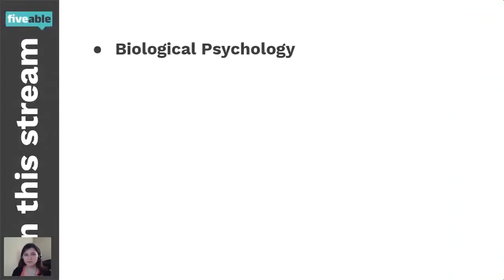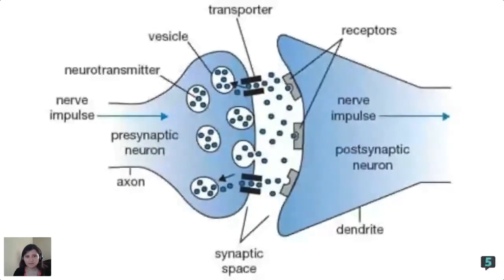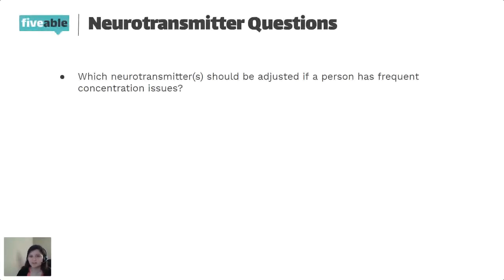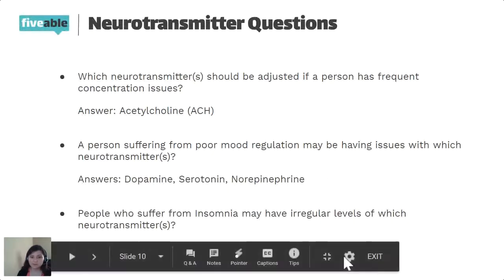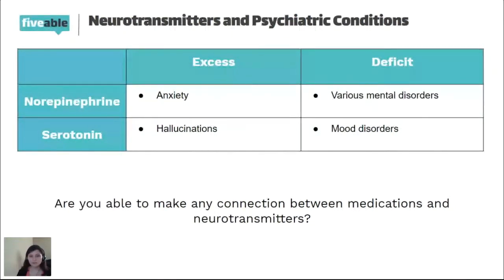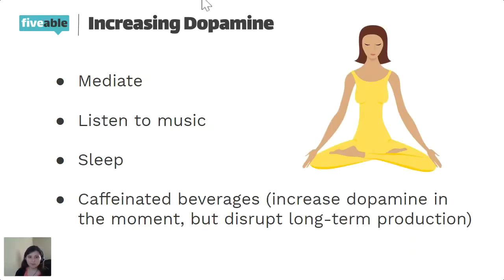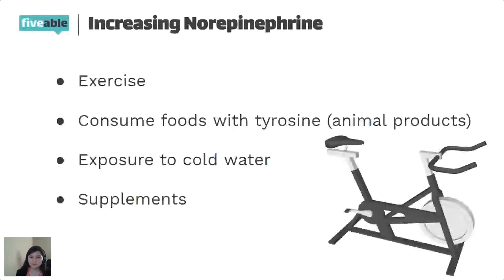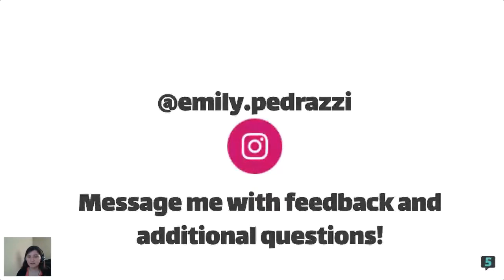AP Psychology - Altering Your Brain's Chemistry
Psychologists explore biological, cognitive, and cultural factors to explain human behavior and development. 🧠

Browse AP Psychology exam prep resources including unit reviews, big ideas, free response help, and practice questions.